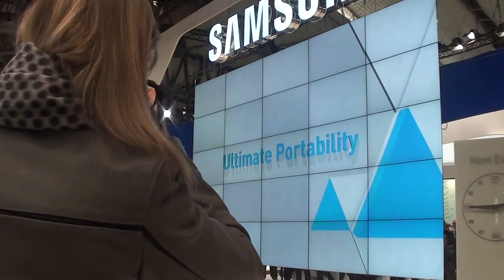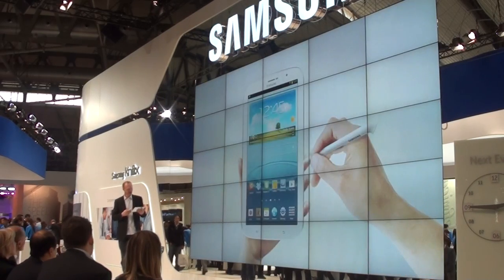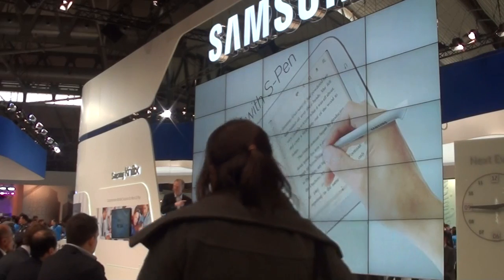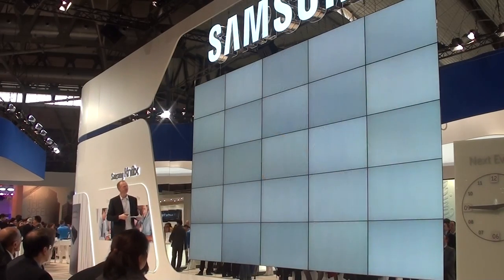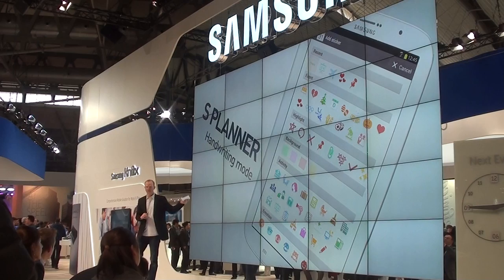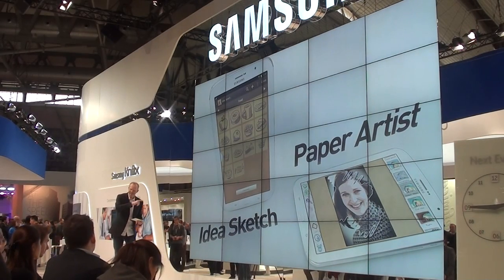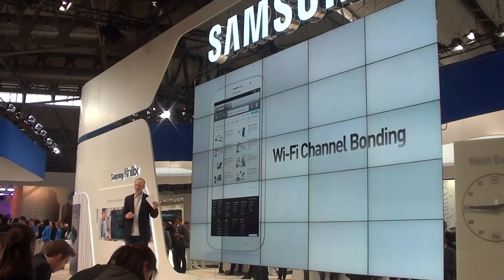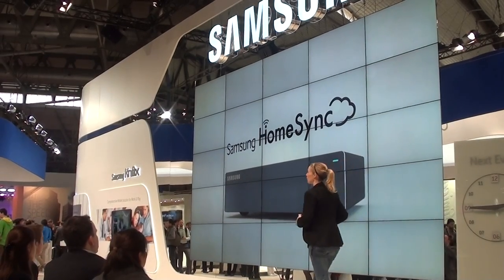Galaxy Note 8 presentazione di SamsungNexusLab